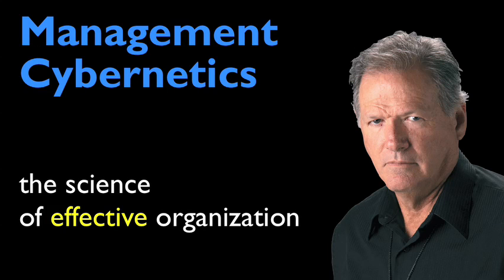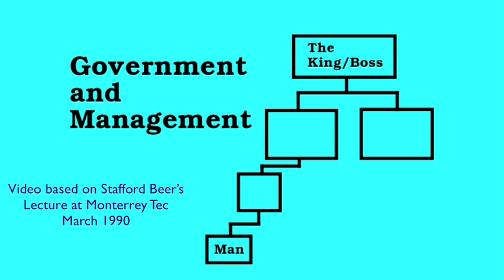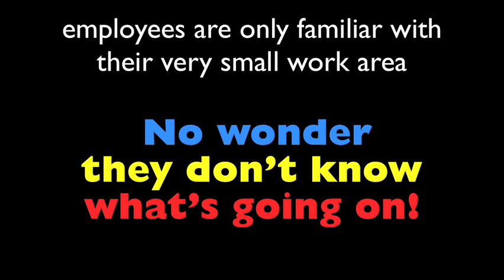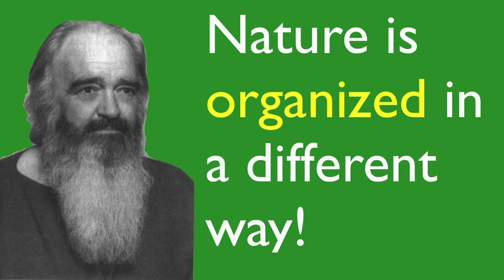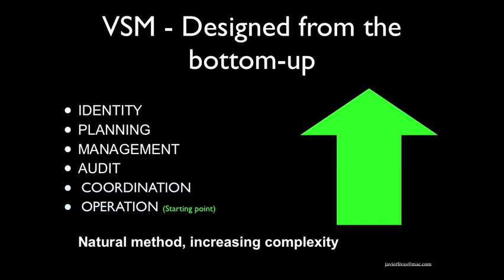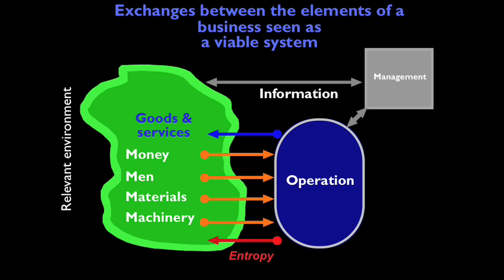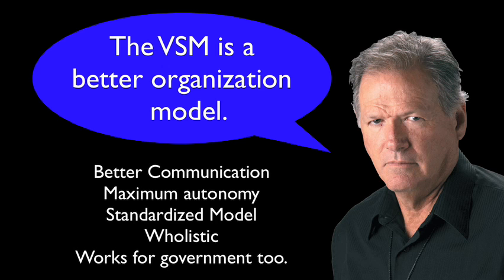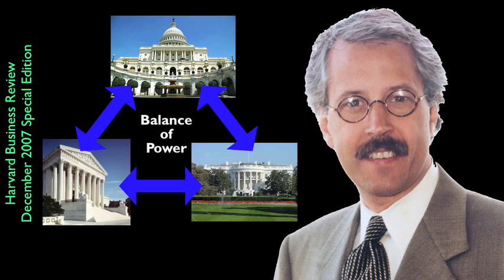Management Cybernetics: science of effective organization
This video compares the traditional organization chart against the Viable System Model, the heart of management cybernetics developed by professor Stafford Beer. The first is used in authoritarian style. The second is a more participative democracy.